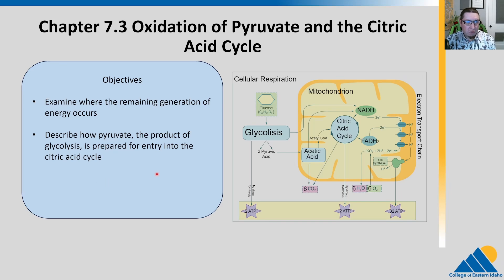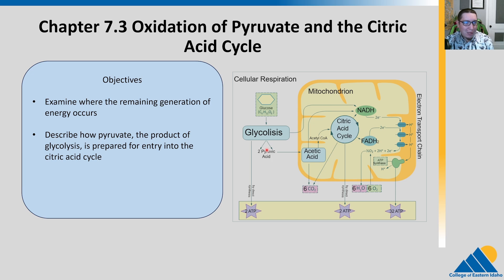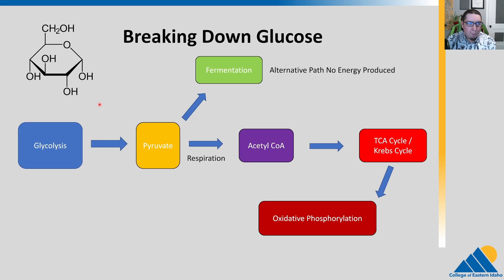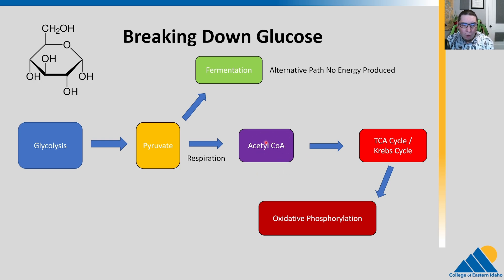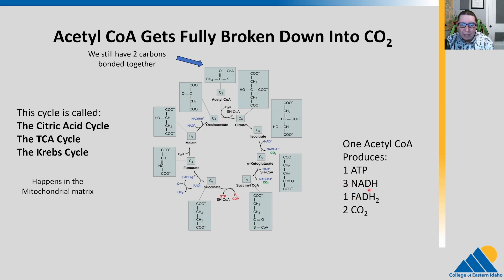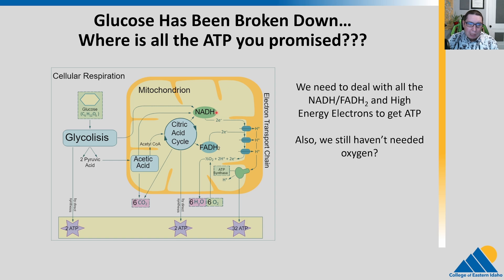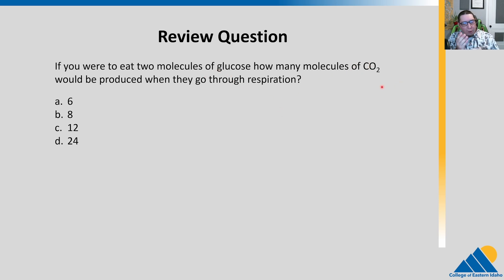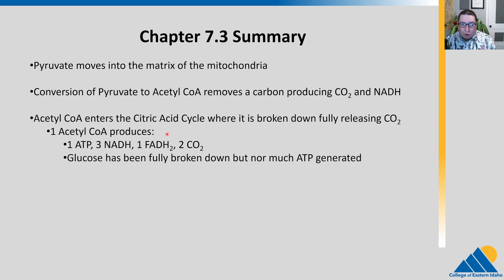BIOL201 Ch7.3 | Oxidation of Pyruvate and the Citric Acid Cycle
Biology 201 Lecture Video Covering Chapter 7.3 of OpenStax Biology Summary:
Pyruvate moves into the matrix of the mitochondria

Conversion of Pyruvate to Acetyl CoA removes a carbon producing CO2 and NADH

Acetyl CoA enters the Citric Acid Cycle where it is broken down fully releasing CO2
1 Acetyl CoA produces:
1 ATP, 3 NADH, 1 FADH2, 2 CO2
Glucose has been fully broken down but nor much ATP generated

Course BIOL 201 Intro Biology